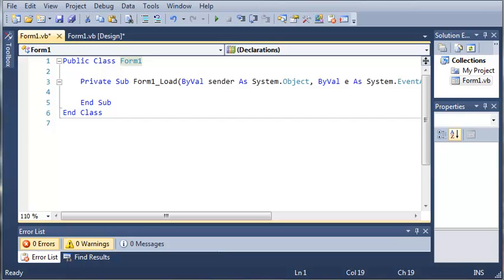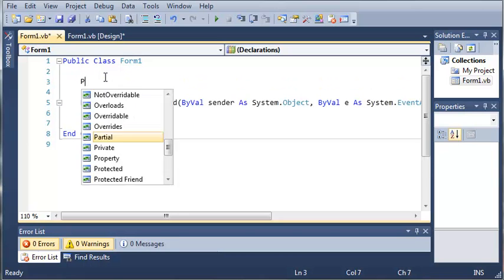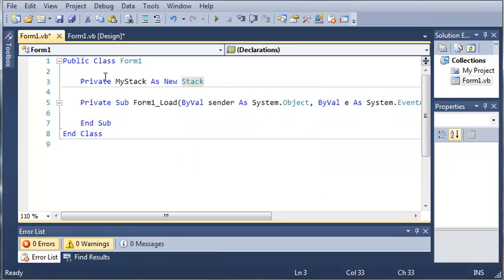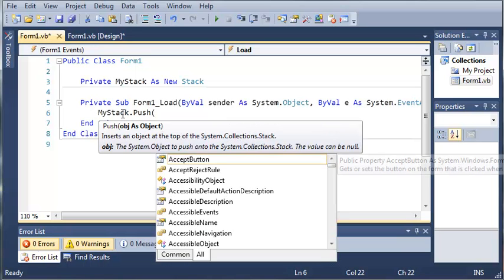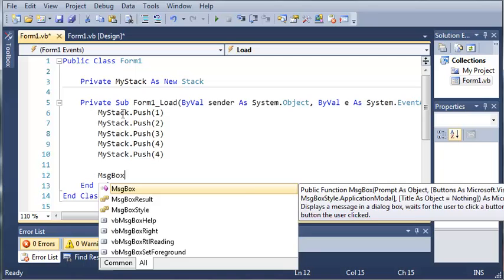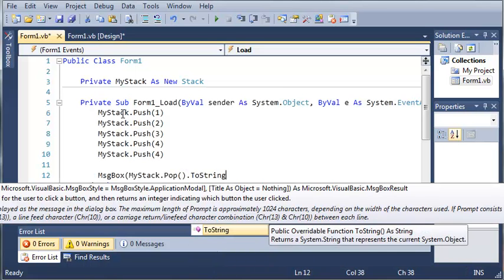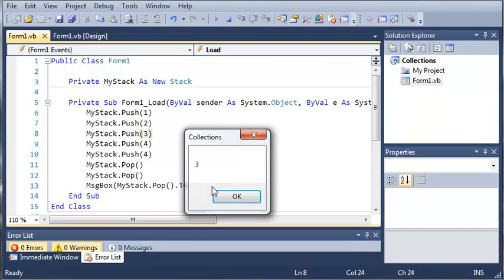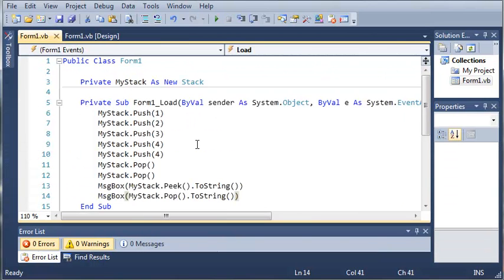Visual Basic Tutorial - 84 - Stacks